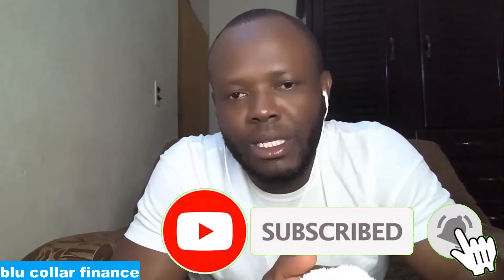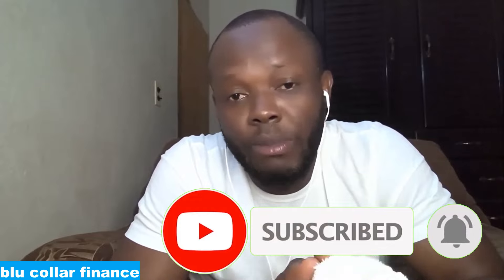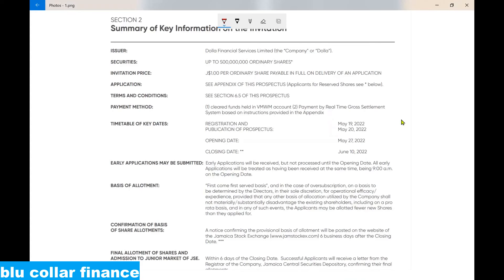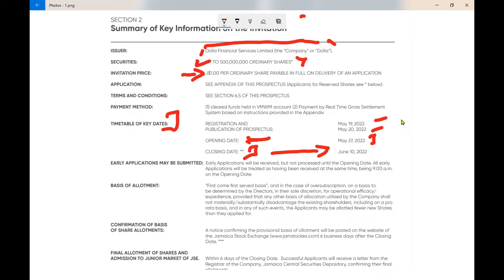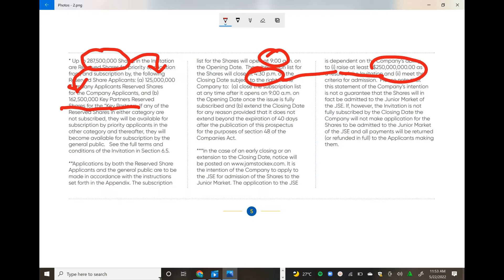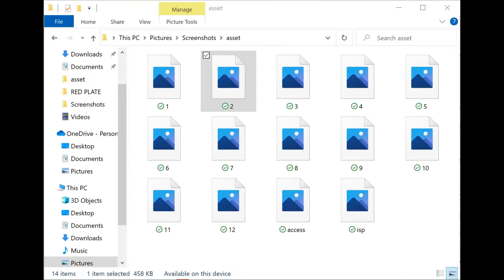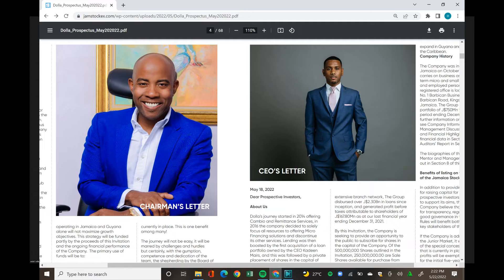DOLLA FINANCIAL SERVICE PROSPECTUS REVIEW ||| PART 1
SHHHHHHH!

IF THIS CHANNEL HAS OFFER ANY VALUE TO YOU AND YOU WANT TO GIVE BACK IN TO AID IN ITS GROWTH:

FEEL FREE TO:
CONTRIBUTE MONEY TO THE  CHANNEL, WHATSAPP "CON $"  TO 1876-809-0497 FOR DETAIL ON HOW TO DO SO